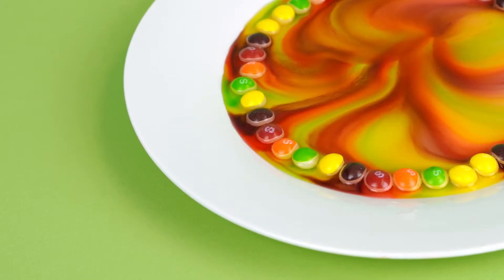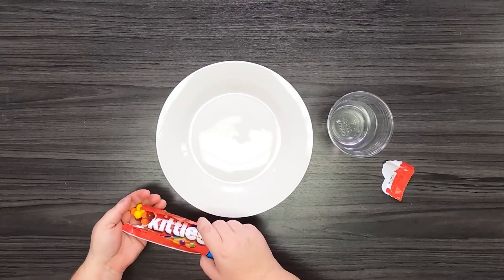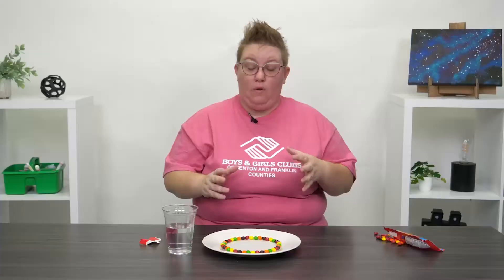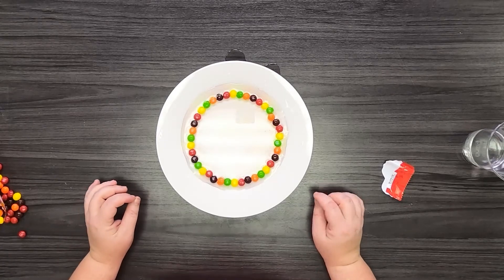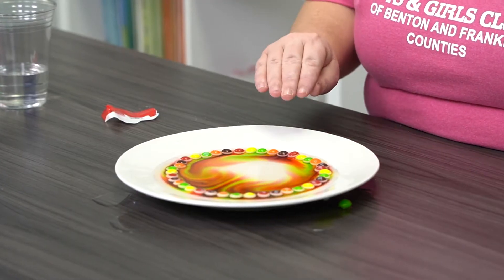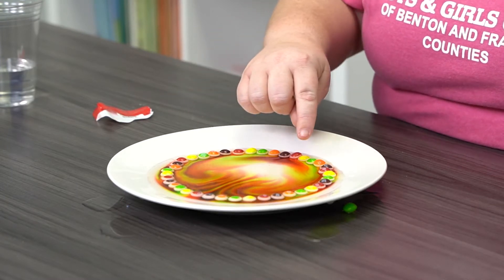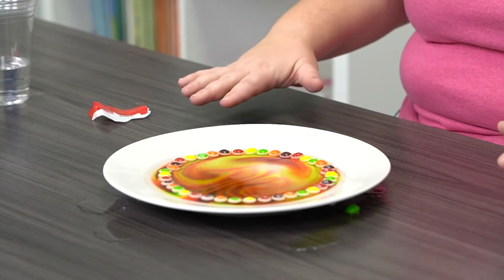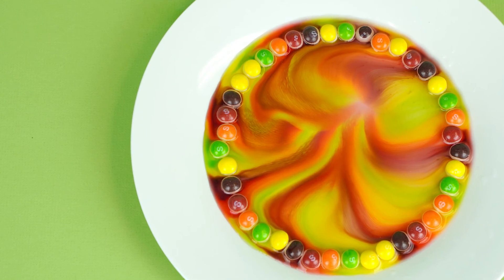DIY STEM Project For Kids: Skittles Experiment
We usually don't recommend playing with your food, but we need to make an exception for this colorful STEM activity.

In this video, Jessie breaks down a fun DIY STEM project involving Skittles!

By using a bag of Skittles and some water, you can make some incredible designs.

Watch what happens when the water breaks down the different colors to create some fun spiraled patterns and shapes. How and why does this happen? Watch the video to find out!

Materials needed:
- Skittles
- Cup of water
- Plate
That's it!

Have fun, and don't eat too many Skittles!